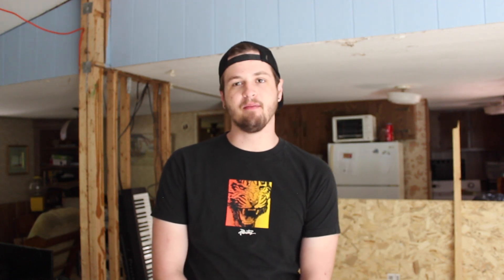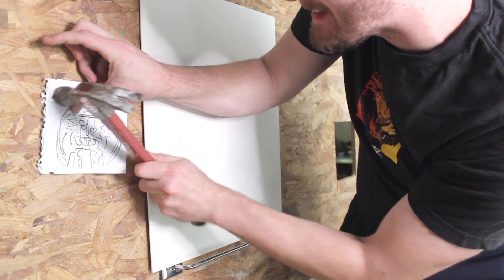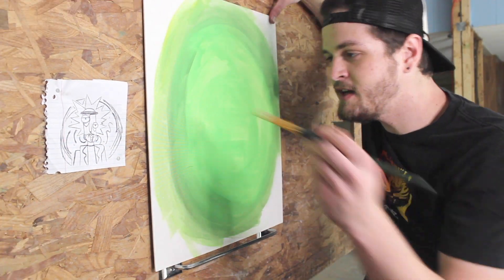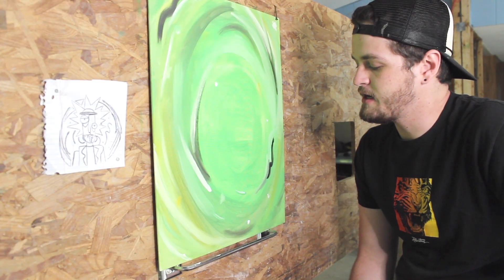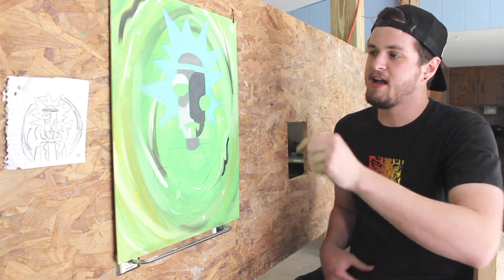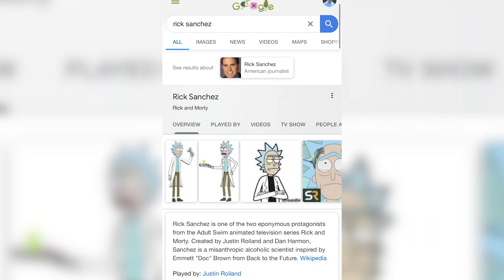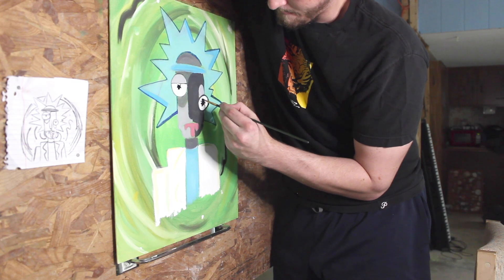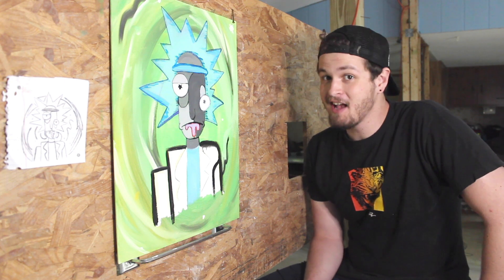Rick & Morty... But it's a PICASSO PAINTING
I am not a professional artist by any means, but I figured since I have a bit more free time, I could try something new. Watch me start losing my mind the more focused I get. A lot of it doesn't make sense.

@ScottChesnutt, @ScottChesnutt42(TikTok)

Follow Kyle and Evelyn!